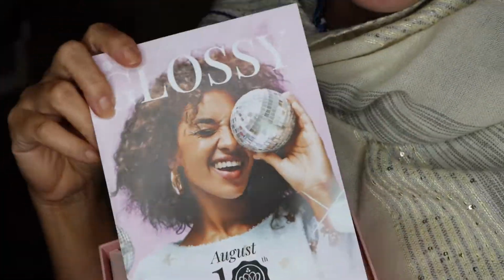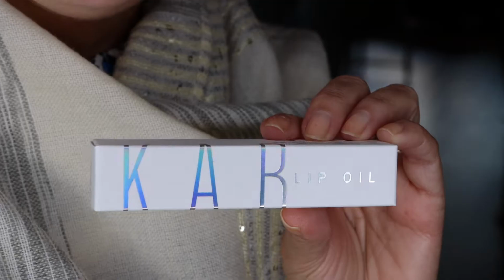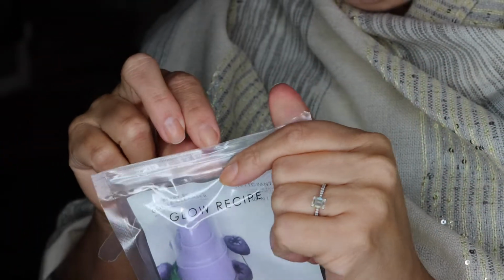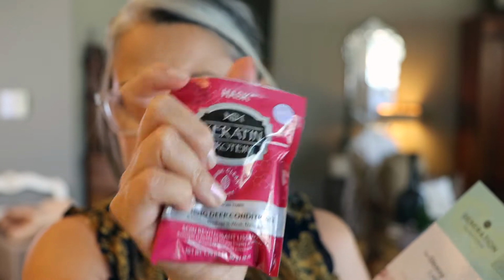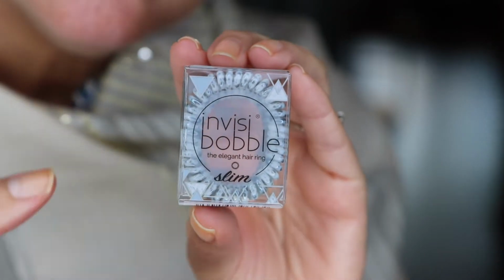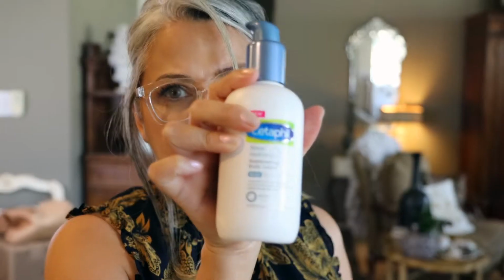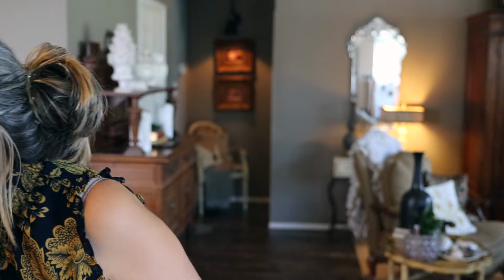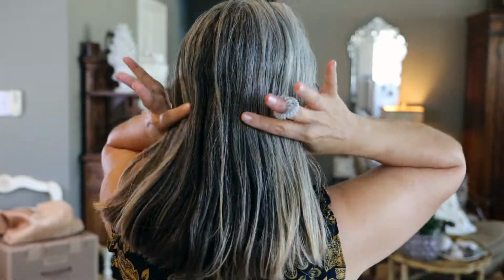AUGUST 2021 Glossy Box - 10 YEAR ANNIVERSARY BOX REVIEW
Glasses (You can choose color and magnification)

I truly appreciate your viewership, likes, comments and subscribes.

Catherine Hopkins

ABOUT ME FOR REFERENCE:
Age: 51
Body: 5'4", size 10-12
Hair: wavy and thick
Skin: dry-ish